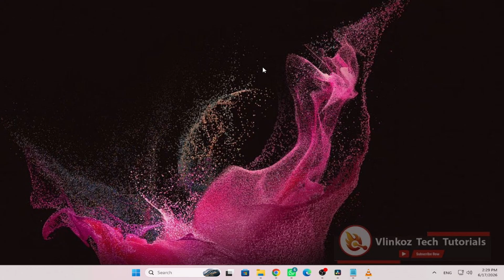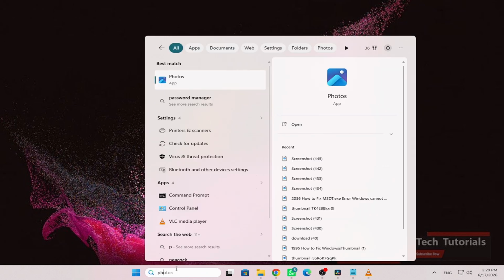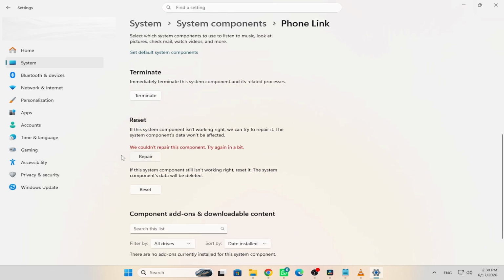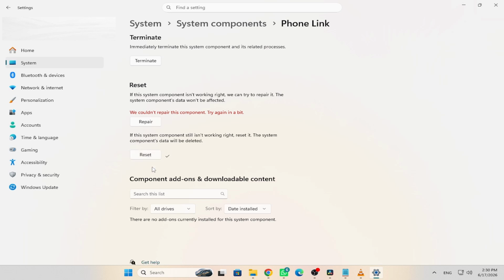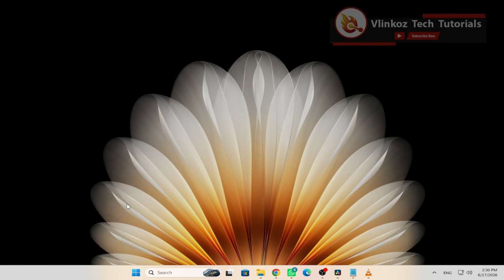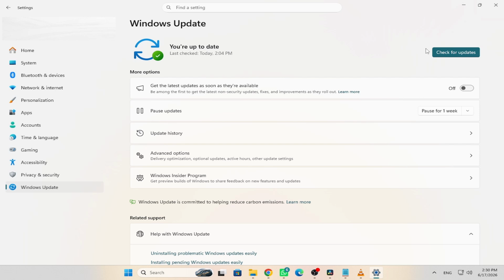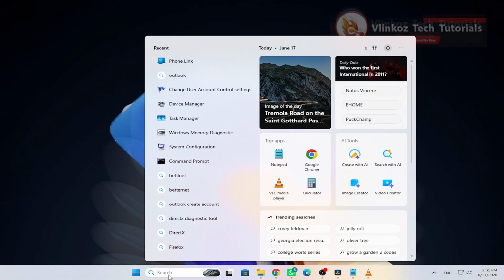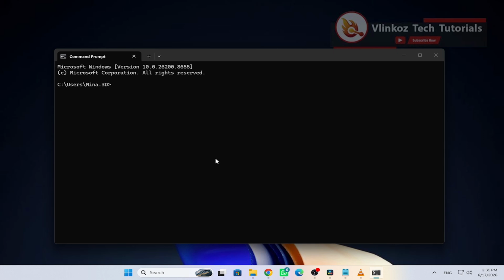How To Fix JPG or JPEG File Not Opening On Windows 11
JPG files not opening on Windows 11? Fix this frustrating issue quickly and easily with our step-by-step guide. We'll walk you through troubleshooting the Photos app, checking for Windows updates, and running an SFC scan to get your images viewable again.

⌘ SFC /Scannow